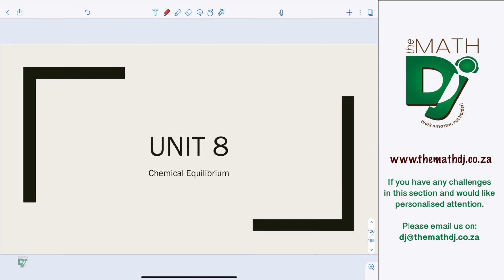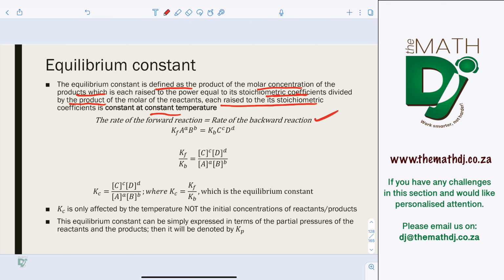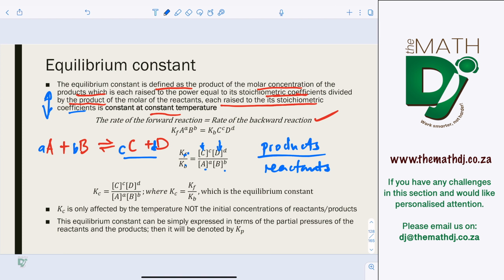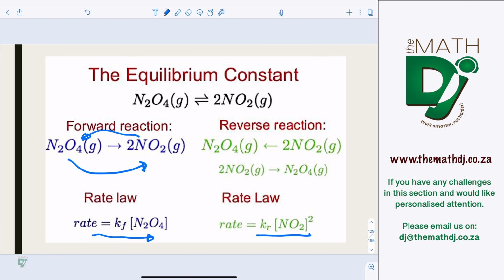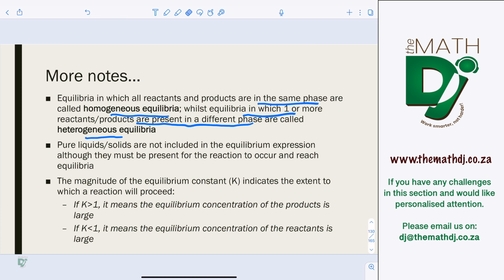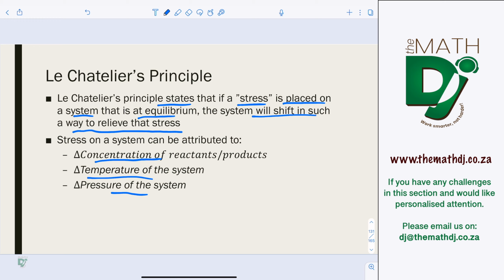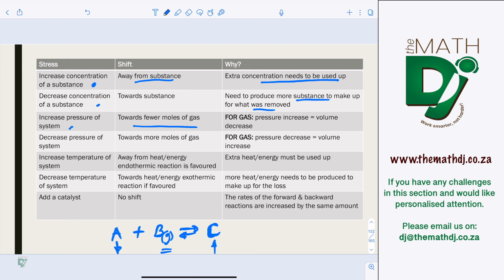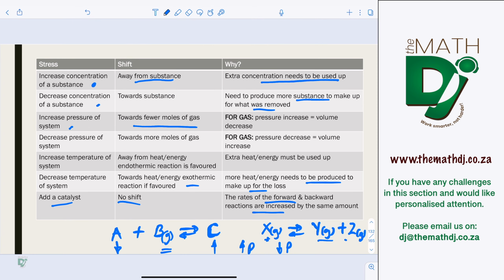CHE1501 Unit 8 - Chemical Equilibrium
University of South Africa (UNISA) CHE1501 Chemistry module... simple and straightforward lectures available for you to view anywhere in the world from your PC, tablet and mobile devices.

Content Time Stamps:
The Concept of Chemical Equilibrium 0:27
Equilibrium Constant 2:11
Le Chatelier's Principle 11:36